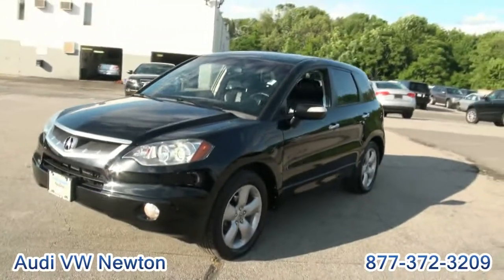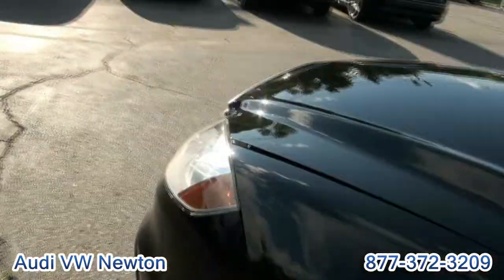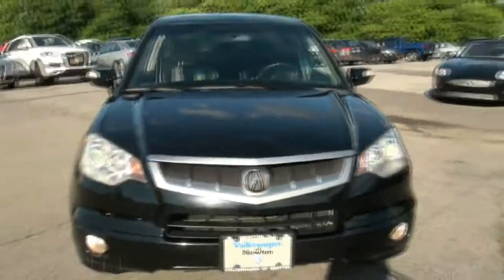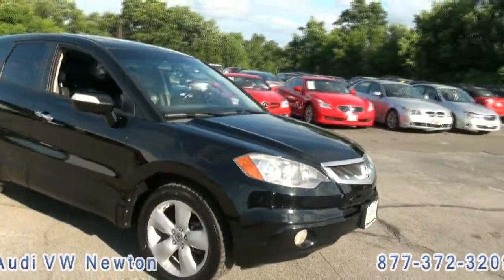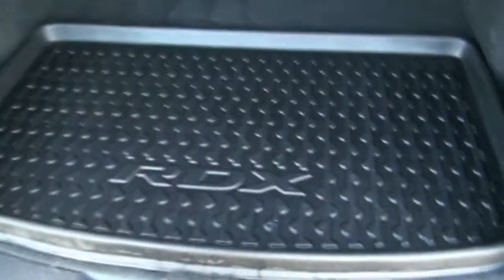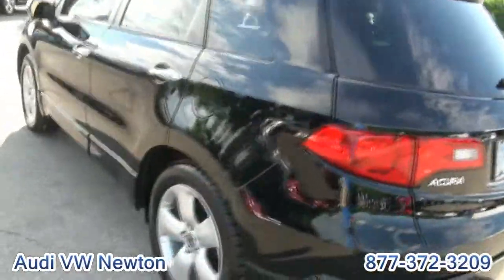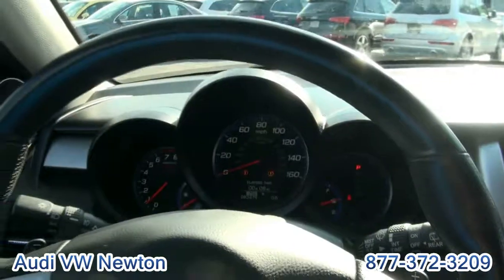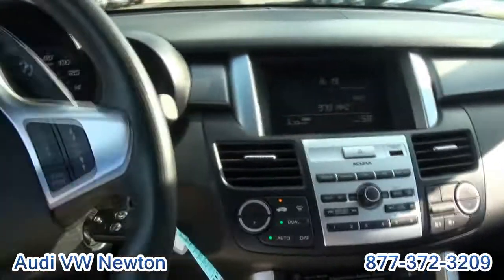2008 Acura RDX SH-AWD Turbo Super Handling All-Wheel-Drive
Audi VW Newton
34 Hampton Road Newton, New Jersey 07860